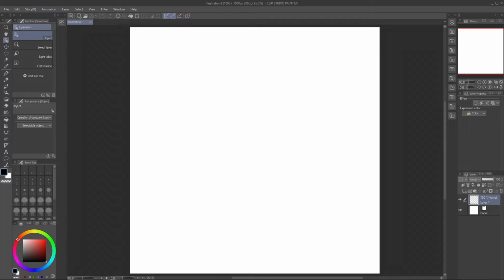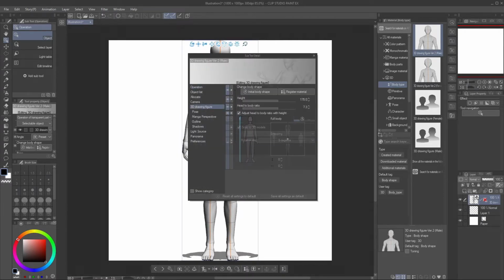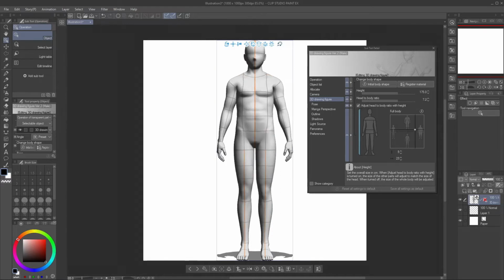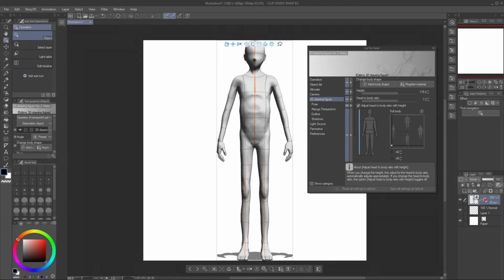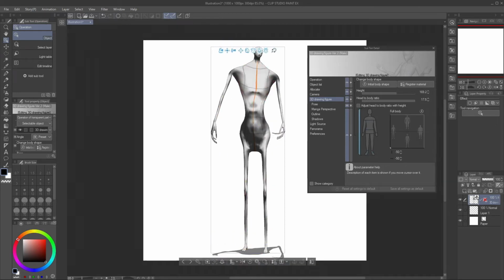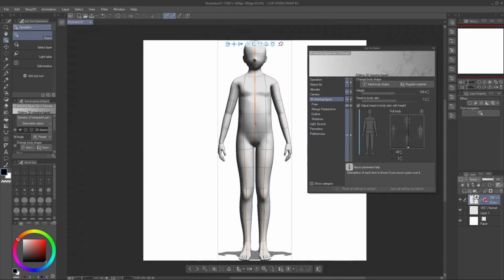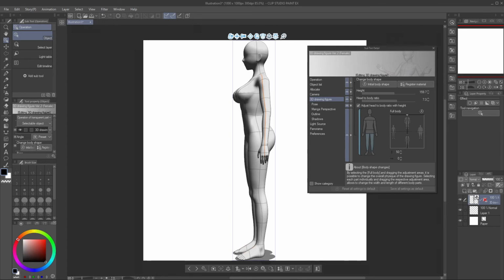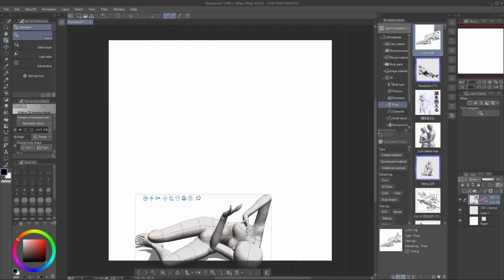How to Customize 3D Models in Clip Studio Paint!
My setup

Centiq 16
Intuos S
Antipop filter